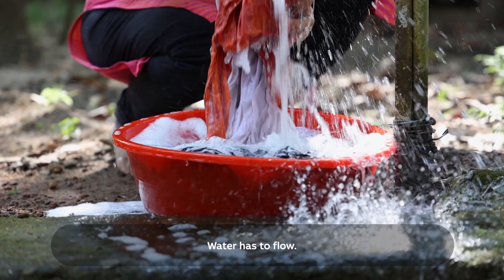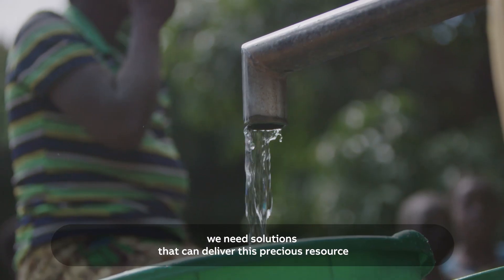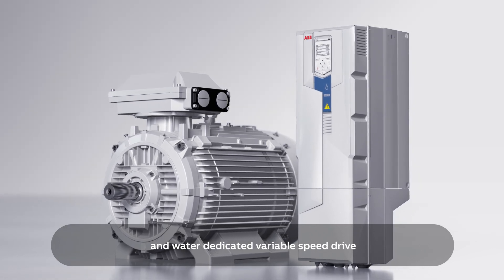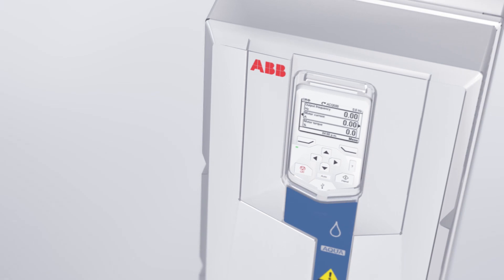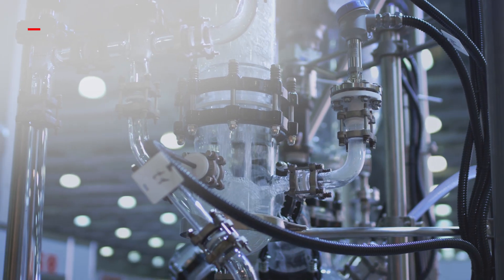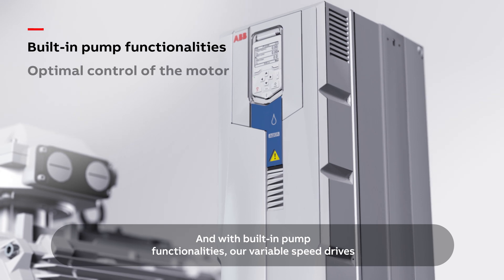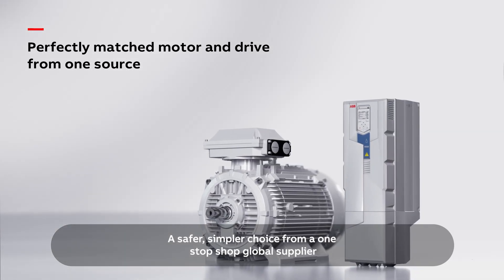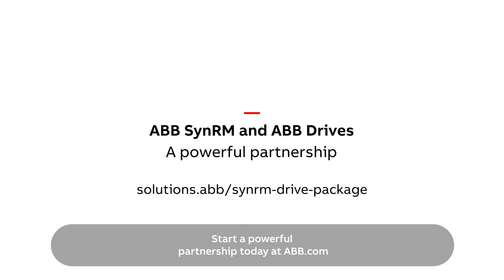ABB IE5 SynRM and Drives: The Perfect Match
Water has to flow. The question is where and how. From industrial needs to agriculture, and the diverse challenges of climate change, we need solutions that can deliver this precious resource efficiently and safely, throughout its journey. Discover how ABB SynRM motor paired with ABB dedicated variable speed drive can support the entire water lifecycle with sustainability and innovation built-in.